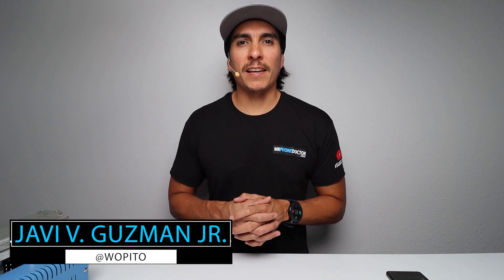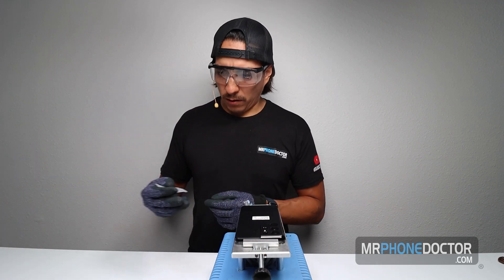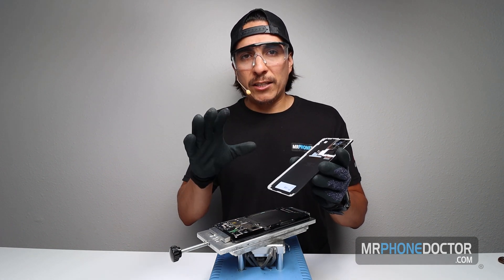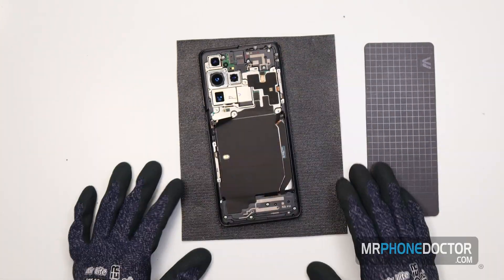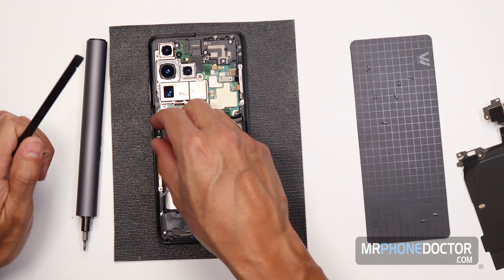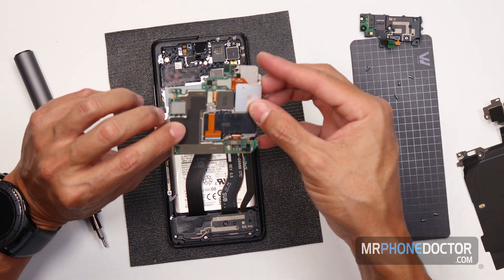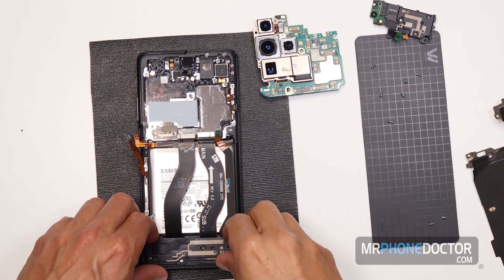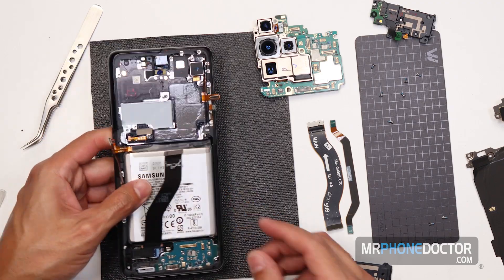Samsung Galaxy S21 Ultra Teardown Guide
Samsung Galaxy S21 Ultra internal parts are easily repairable, getting to them is the tricky part. If you follow my video on how I teardown this Samsung Galaxy S21 Ultra it will make repairs that much easier.

Cheers!

SAY HI ON SOCIAL:
---Master Surgeon---
Javier V. Guzman Jr.